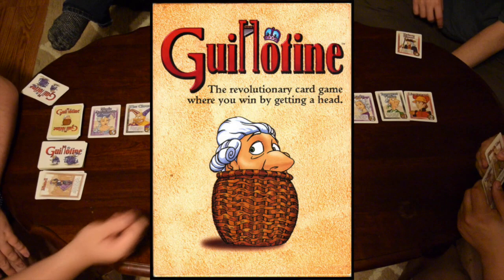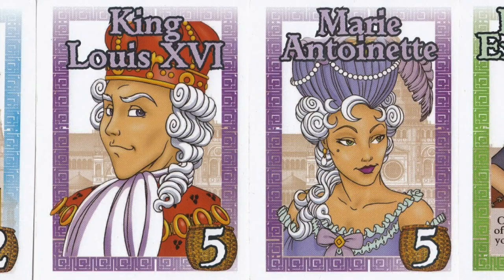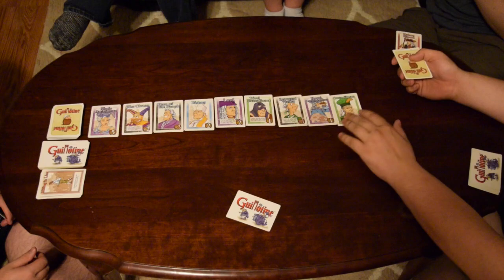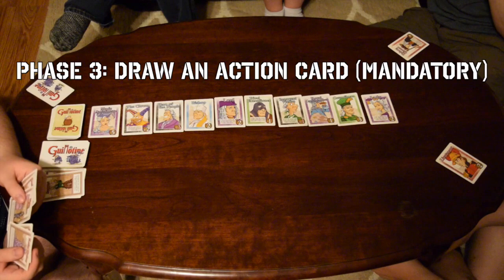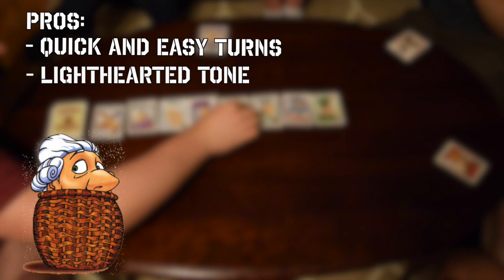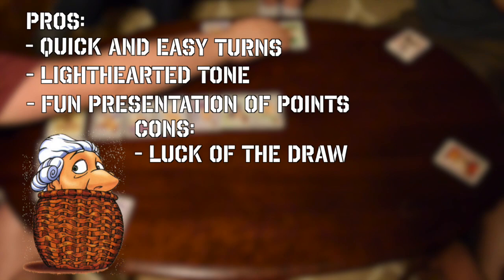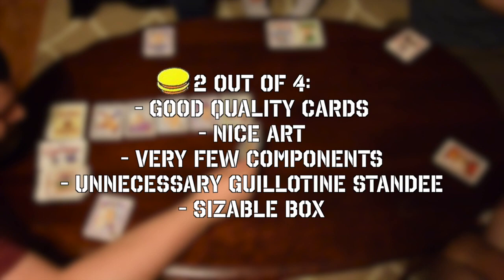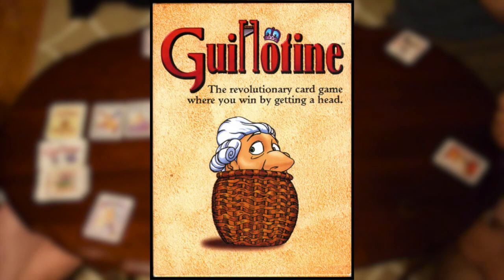Guillotine: BBG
Wizards of the Coast is generally known for Magic: The Gathering, Dungeons and Dragons, even Betrayal at House on the Hill. Who knew they made this cute, little card game?